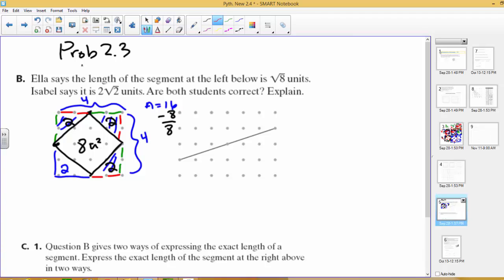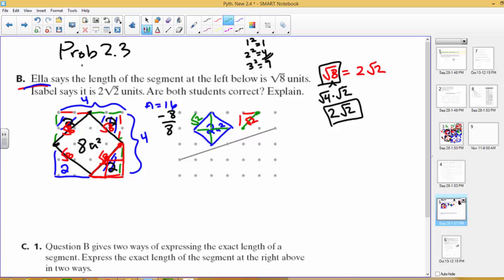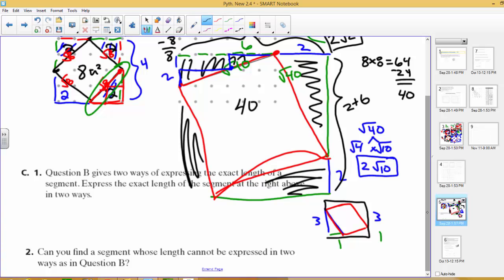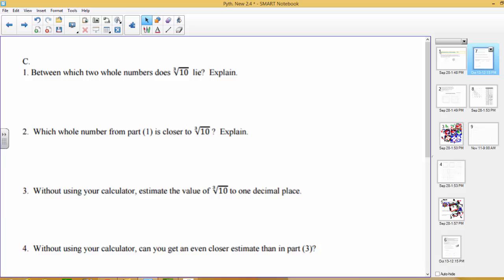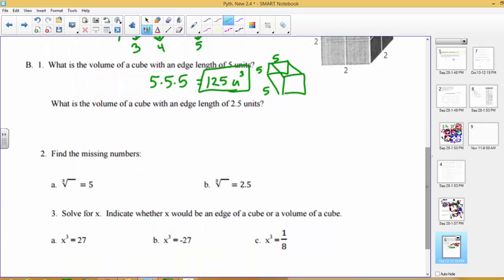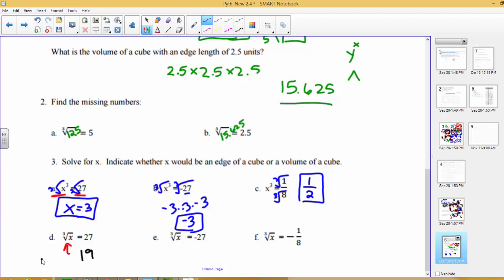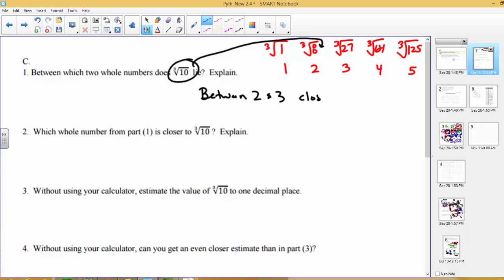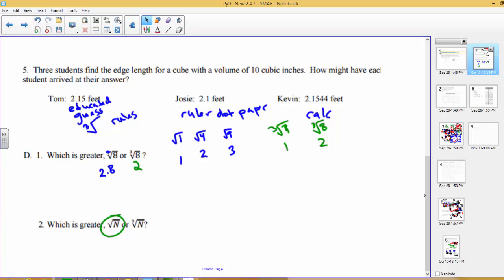0061. pyth 2.3 - 2.4